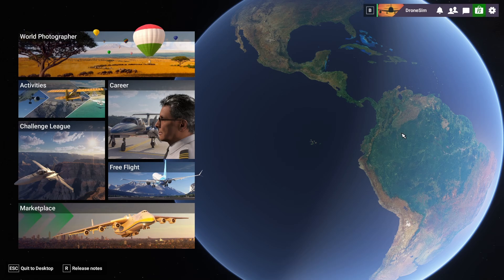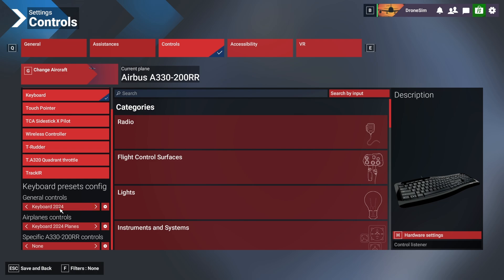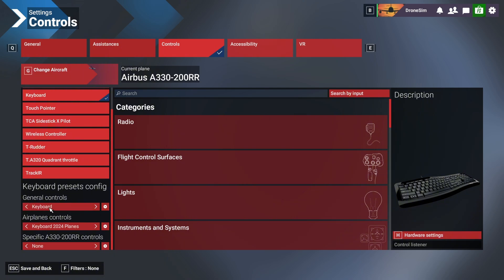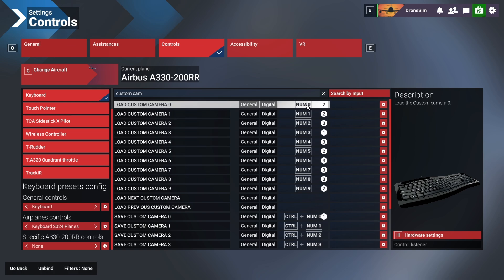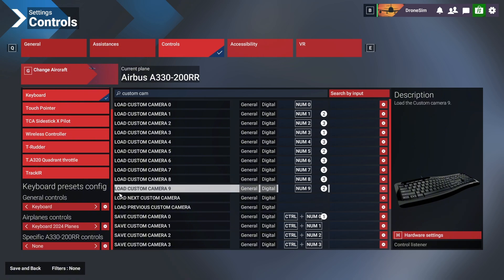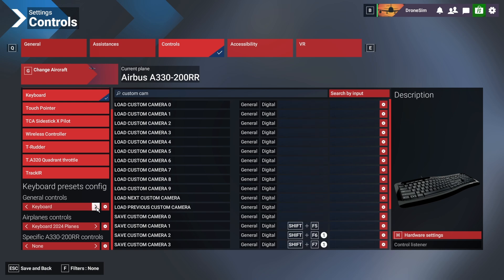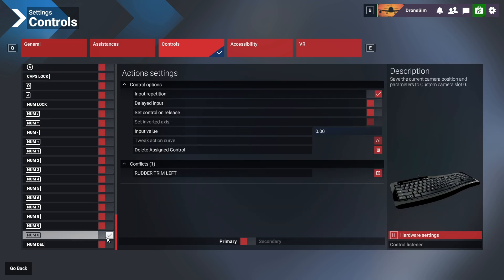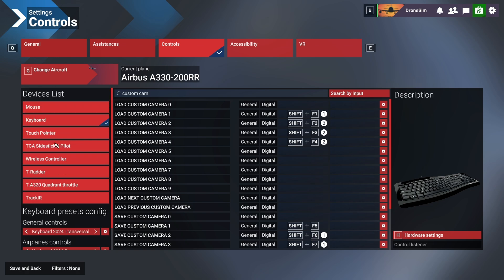MSFS 2024 QUICK TUTORIAL | Control Settings And Key Bindings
Description
Save time and effort while setting up your controls for MSFS 2024.
In this quick tutorial I will show you the correct way to create your own profile presets for the Keyboard inputs.
With the help of this tutorial you will be able to unbind the unwanted keys of your keyboard in a fast and efficient way.